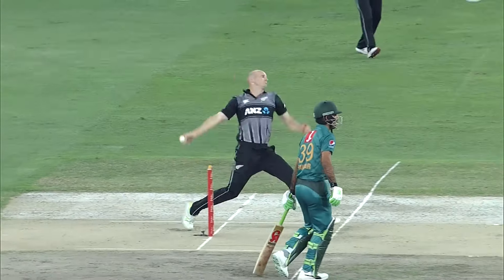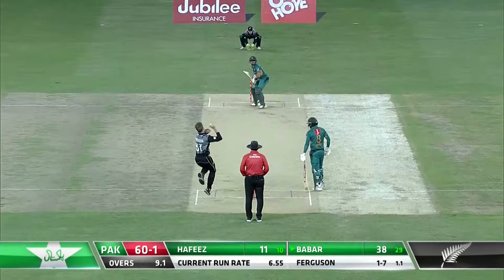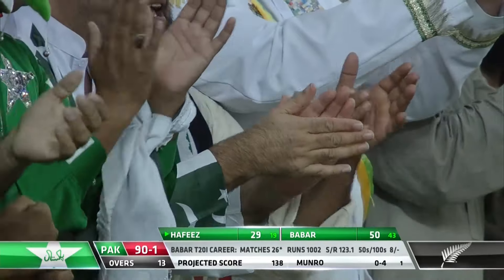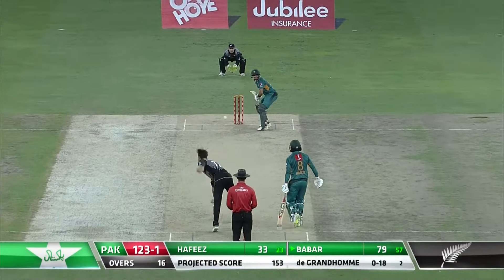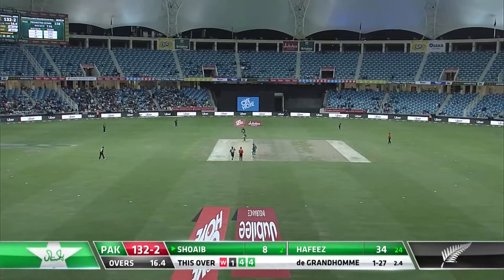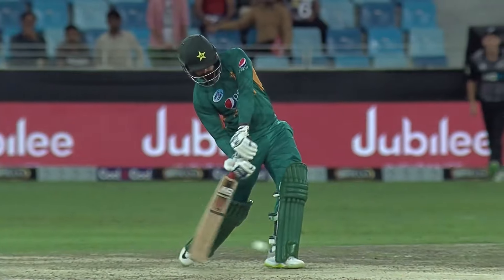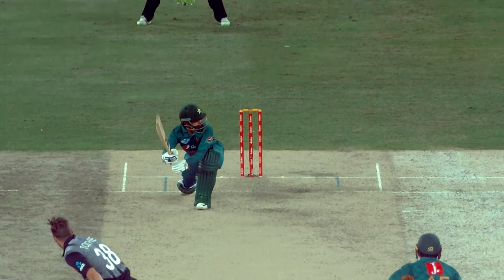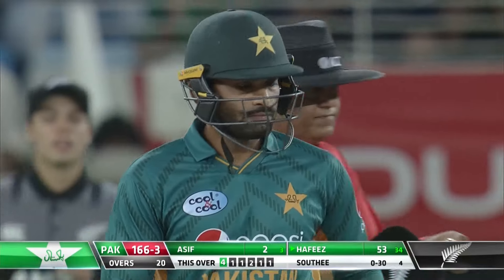Pakistan Hits 166-3 Runs | Babar Azam & Mohammad Hafeez Scores Fifties vs New Zealand | PCB | M8C2A